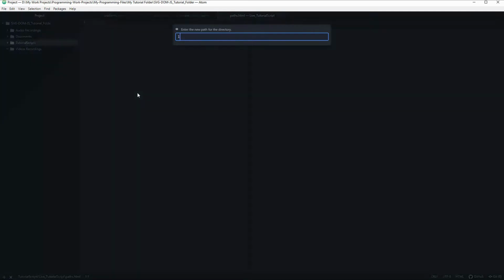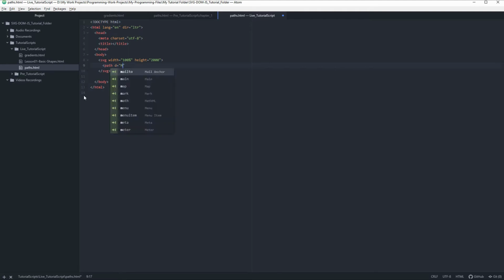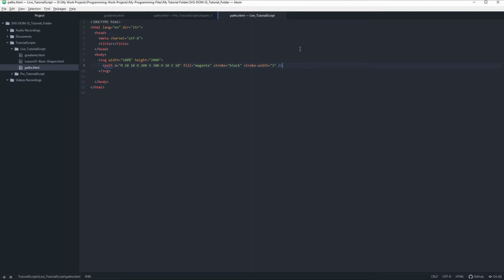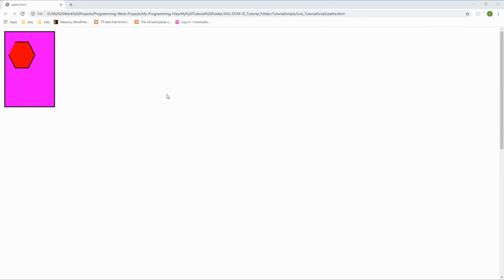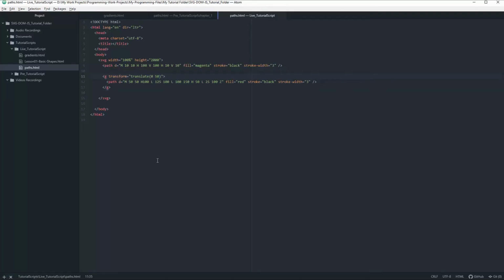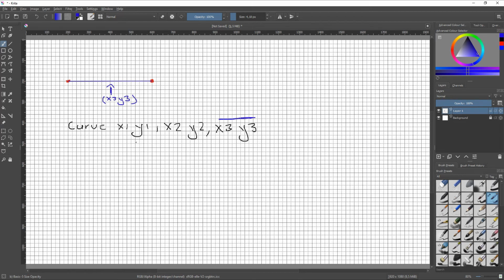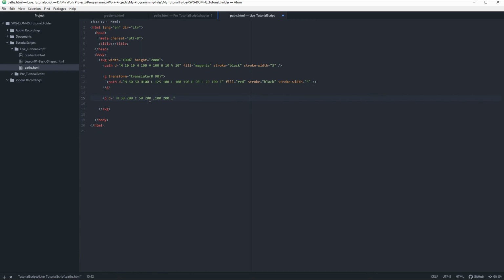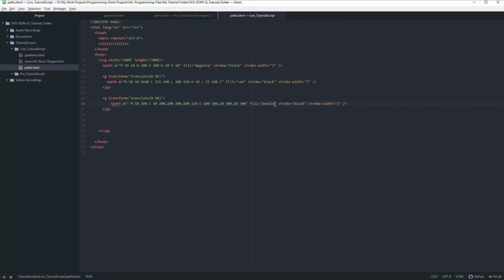SVG web development for Beginners: Paths_Pt1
Teaching how to draw svg  paths using lines and bezier curves.